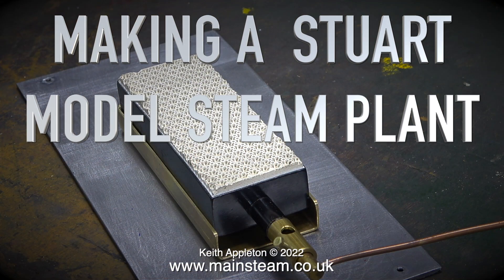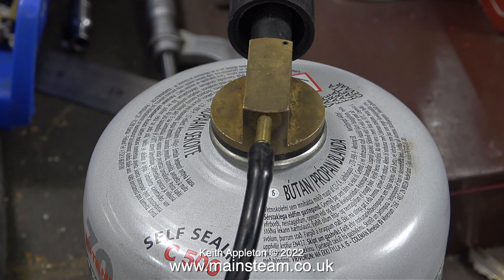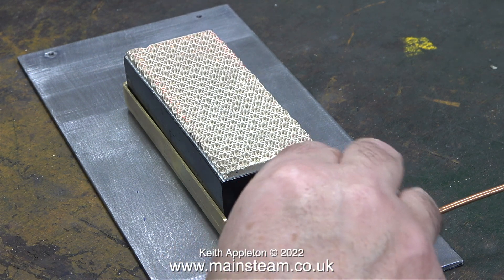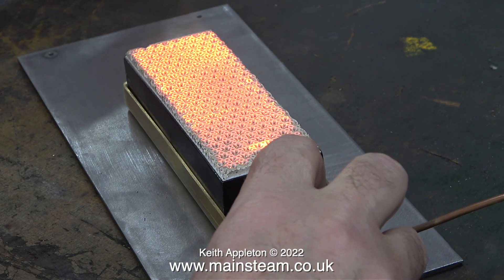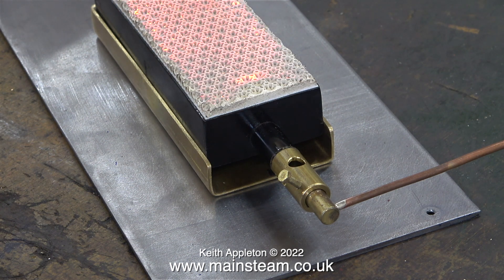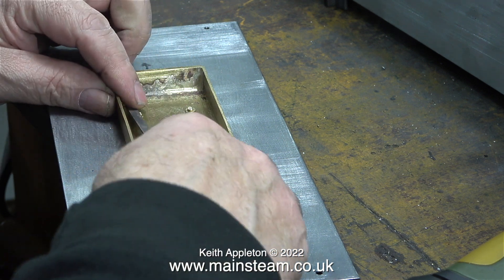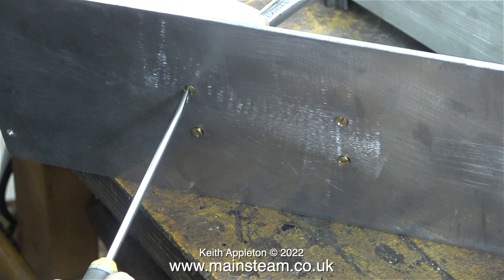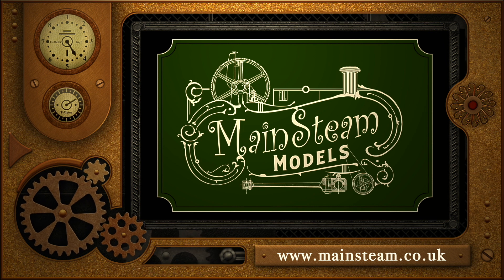MAKING A STUART MODEL STEAM PLANT - PART #56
Making A Stuart Model Steam Plant - Part #56. Testing the Gas Burner and changing the Gas Jet  to a smaller size, then securing the Burner to the Brass holder, followed by showing the painted Stuart S50 Steam Engine.